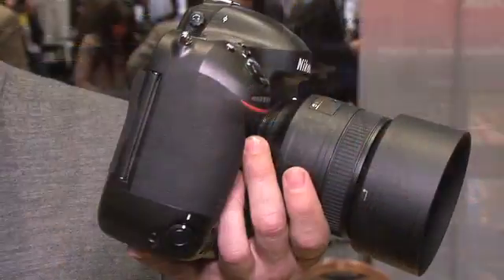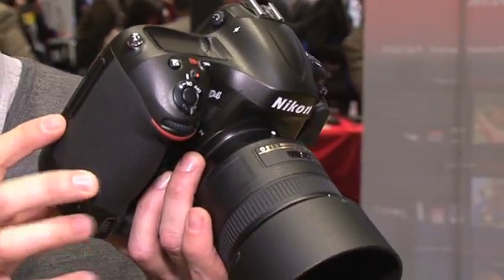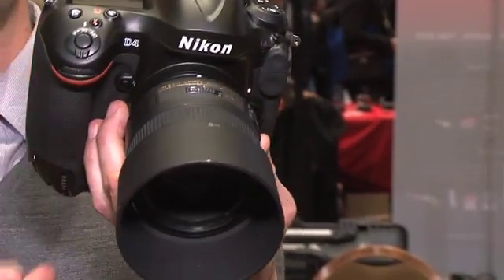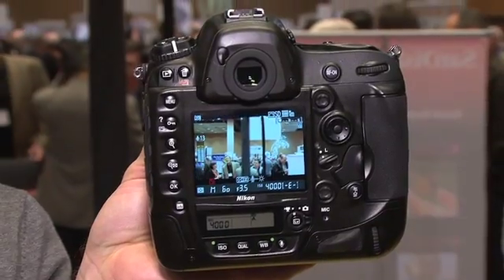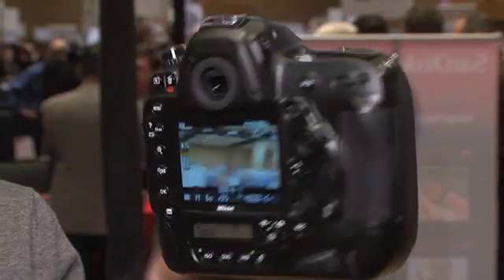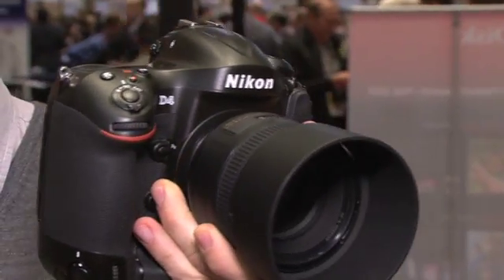CES 2012: The Nikon D4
At CES, Nikon brought it's latest flagship D-SLR, the D4. The new 51-point AF system has facial recognition for increased accuracy. Its newly designed sensor and processor enable image capture up to 10 fps and full 1080p HD video.